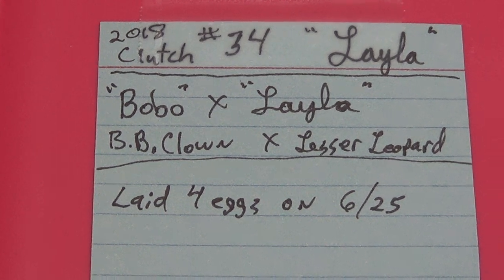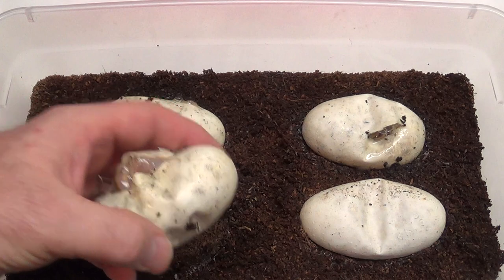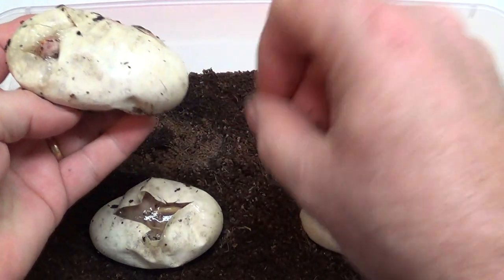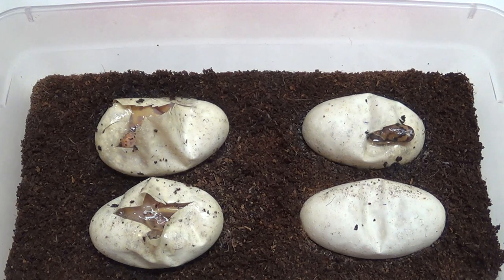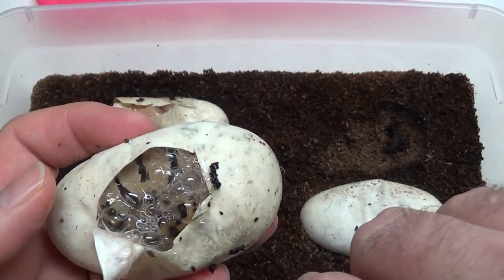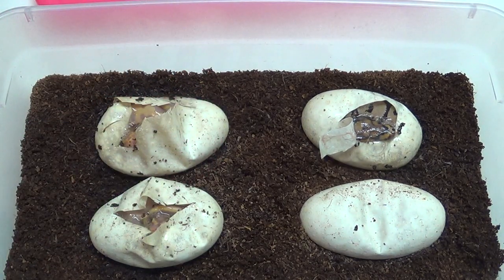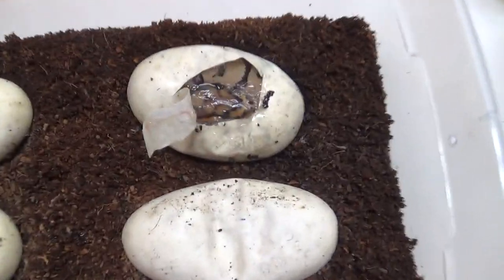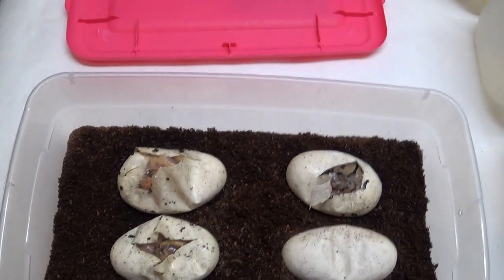2018 Cutting Clutch 34 Banana Blade Clown x Leopard Lesser!!!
WOW! JUST WOW!
I produced the mom of this clutch from a Lesser female I held back that I produced back in 2012. There was no Clown pairings in either of them. This is so cool!!! 😃